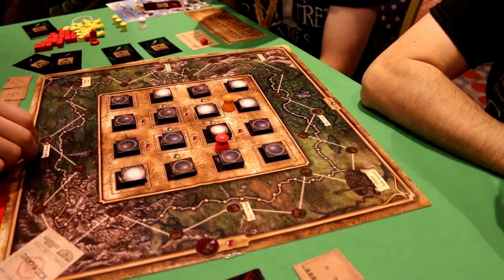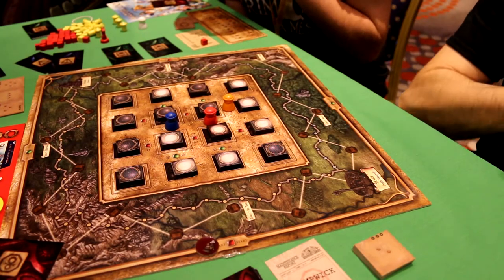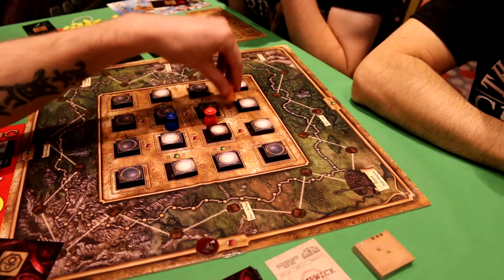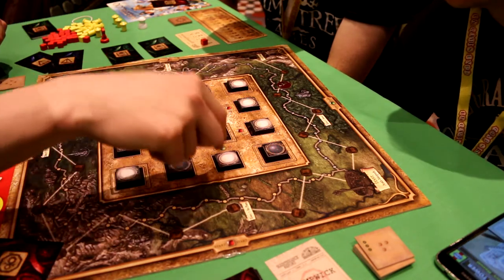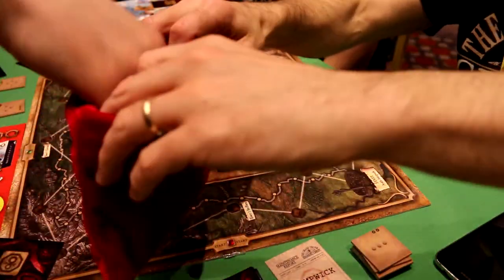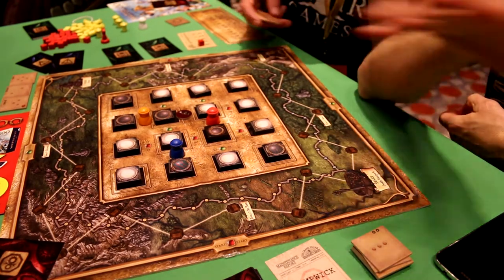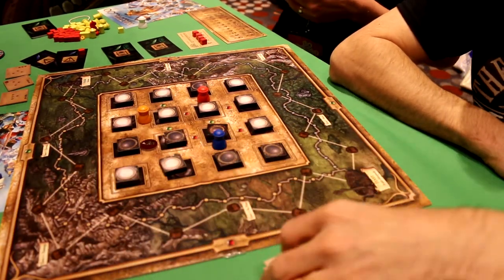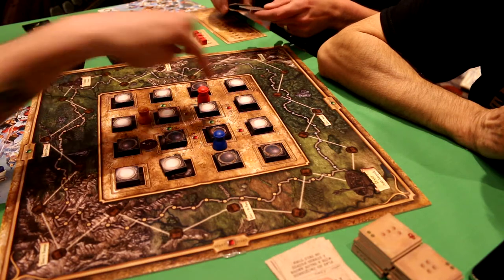Clacks Play Through - UK Games Expo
We play a Clacks demo at the UK Games Expo, and it breaks my mind a little bit :)